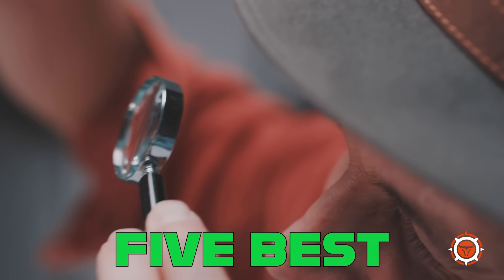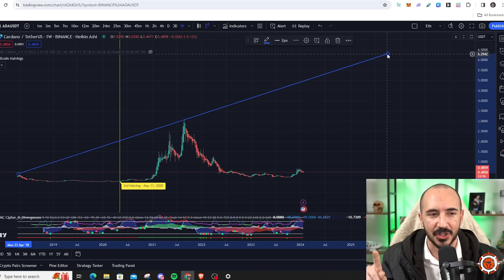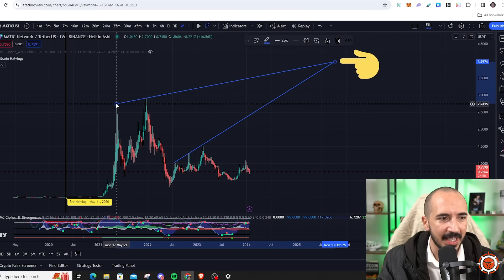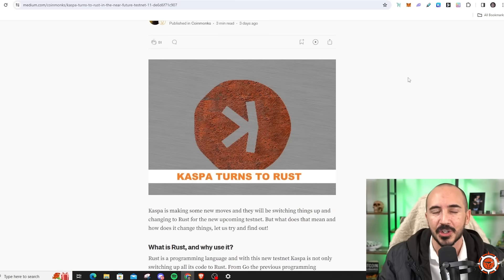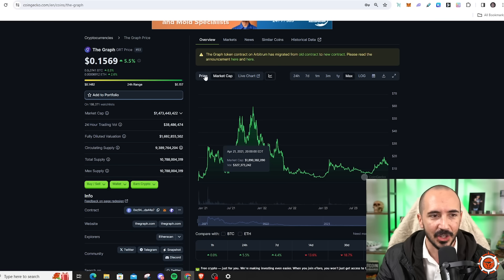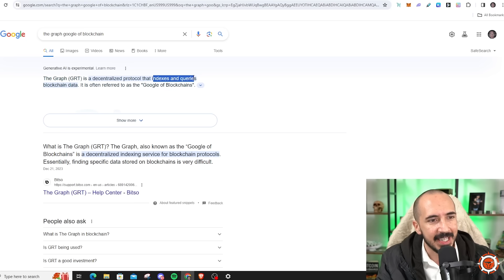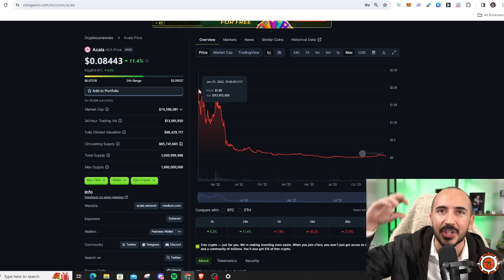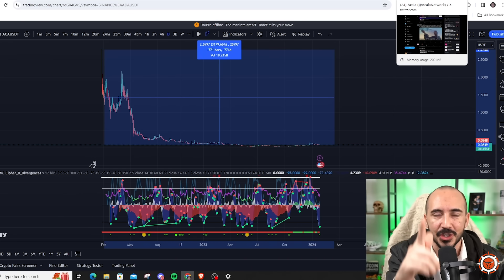BREAKING! Top 5 Coins under $1 (Crypto Market Update)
These cryptos under $1 are ripe for the taking.

➡️Level up your crypto tax game with Decrypted Tax.

All of our videos are strictly personal opinions. Please make sure to do your own research. Never take one person's opinion for financial guidance. There are multiple strategies and not all strategies fit all people. Digital Assets are highly volatile and carry a considerable amount of risk. Only use exchanges for trading digital assets. Never keep your entire portfolio on an exchange.